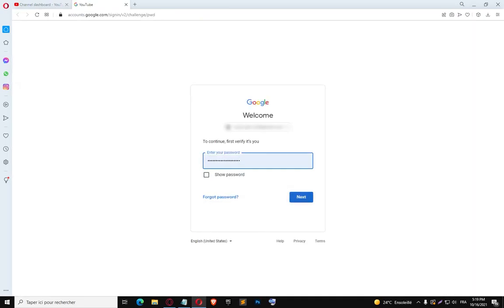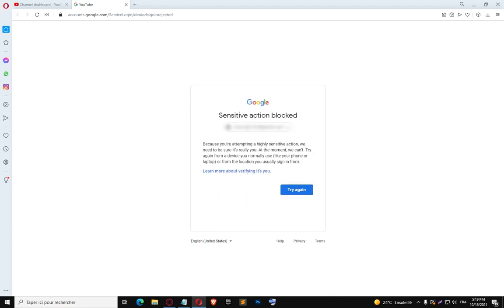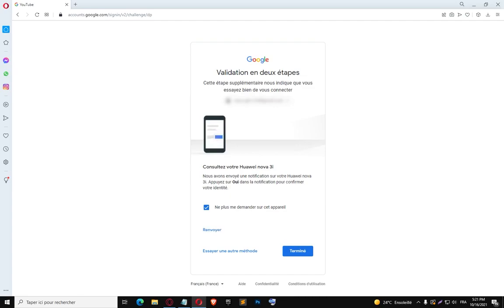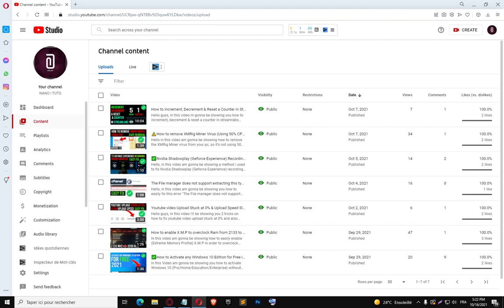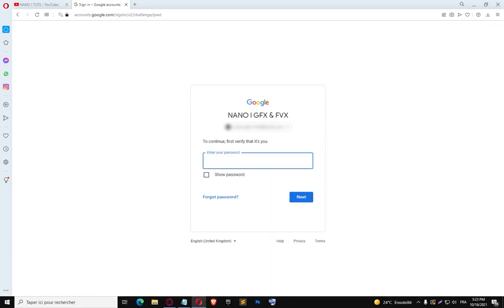✅How to Fix YouTube Verification Problem "Sensitive action blocked" (Easy Fix)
Hello guys in this video I'm gonna show you how to fix the Youtube verification problem "Sensitive action blocked" whenever you try to access your channel dashboard, content, or comments section.